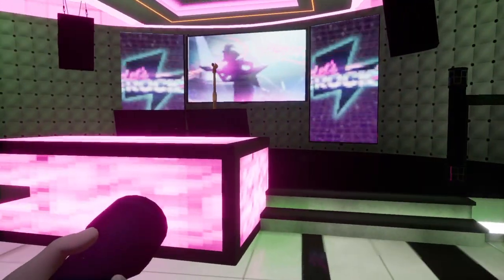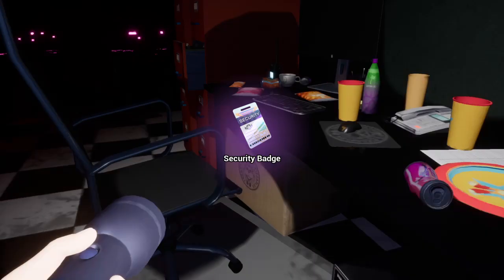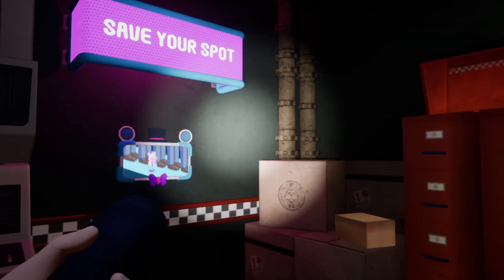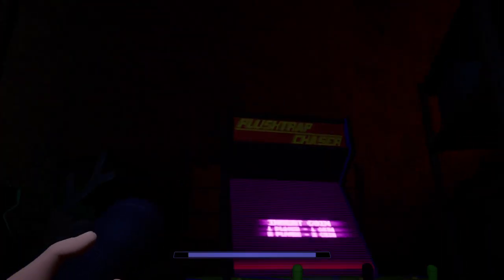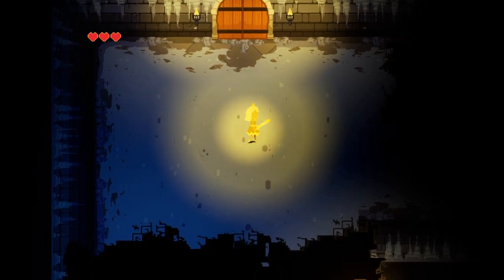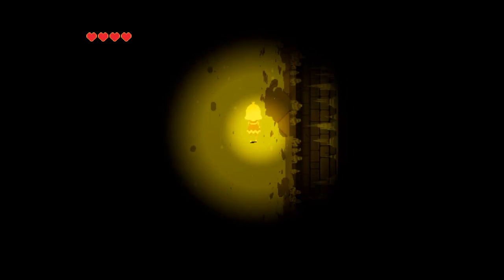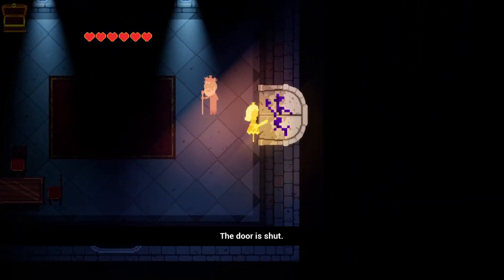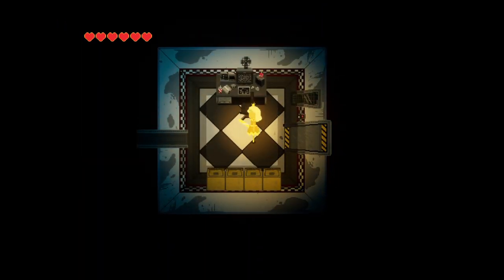Five Nights at Freddy's: Security Breach [Episode 16]